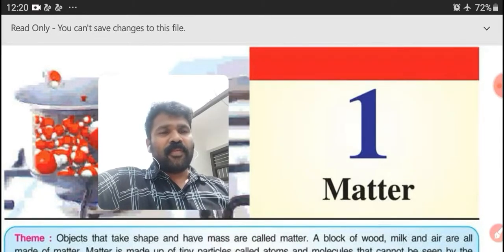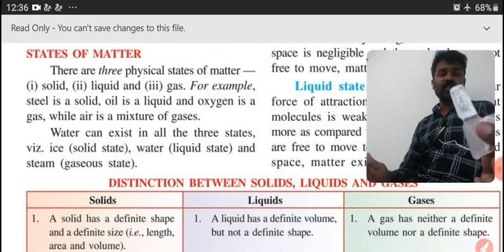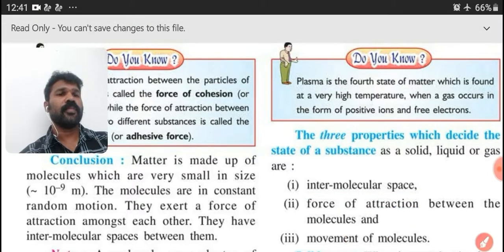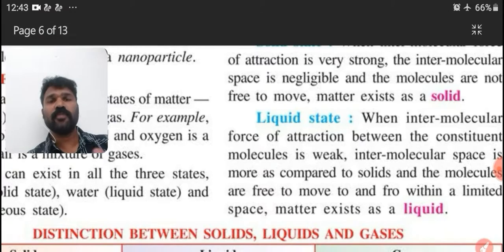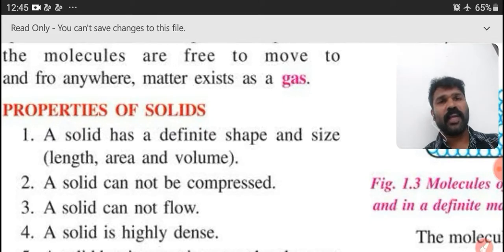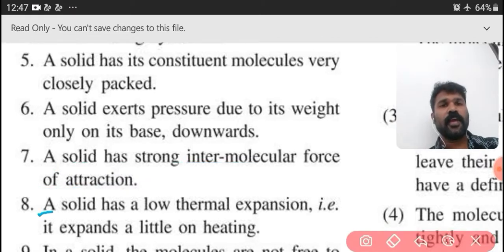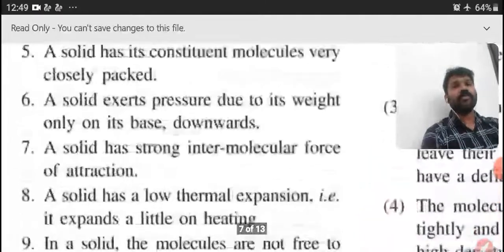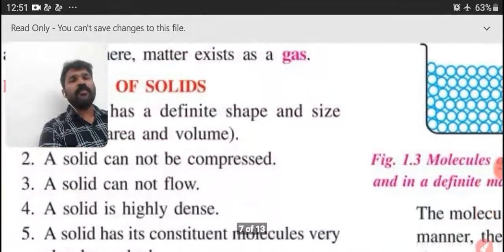Physics,Class VI B,Unit I,Matter,Video Part 2